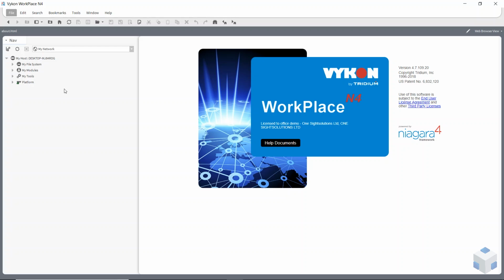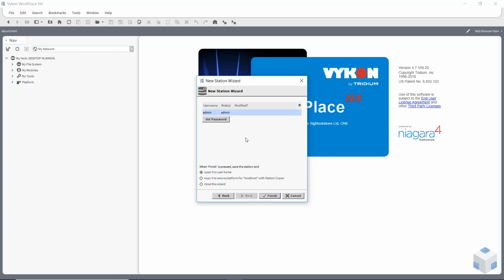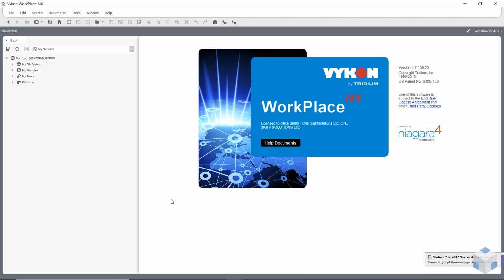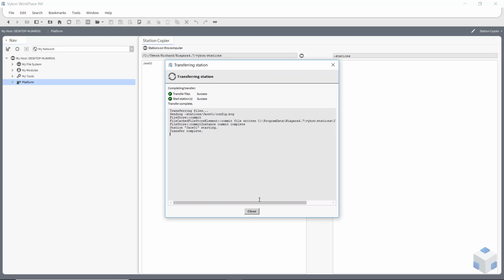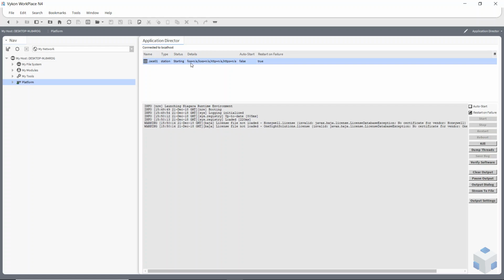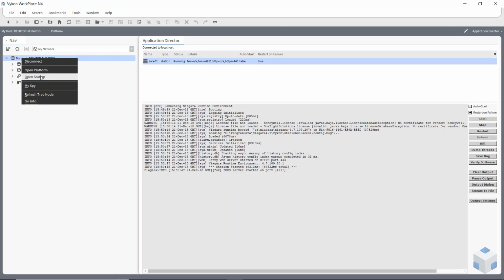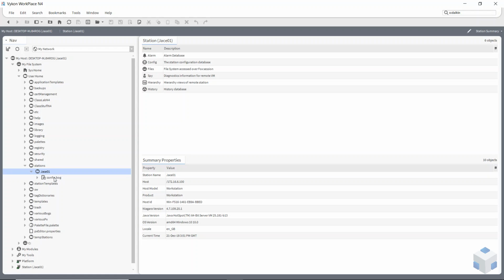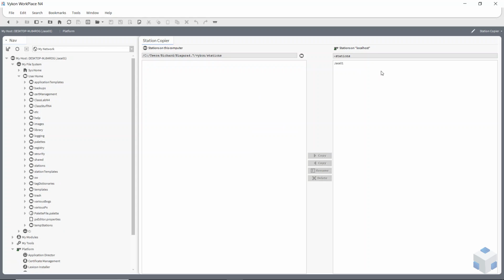1. Creating A Station - Niagara 4 Video Training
In this part of our FREE Tridium Niagara 4 Video Training Series, our own Tridium Accredited Niagara trainer Richard takes you through the process of creating your first station using Niagara 4.

Tridium Niagara 4 Video Training by One Sightsolutions Ltd.

ENJOY HOURS OF FREE VIDEO TRAINING AND BECOME A SMART BUILDING MASTER HERE!